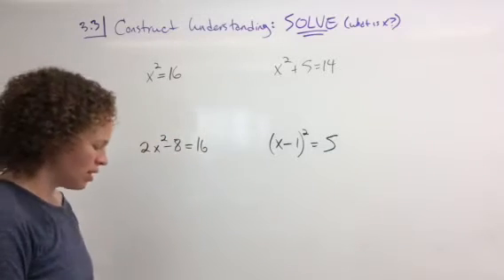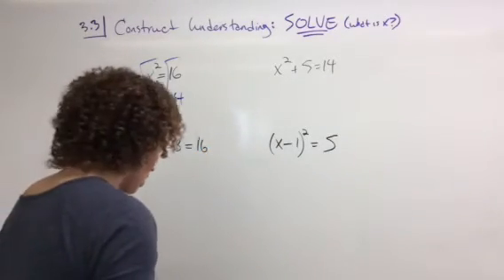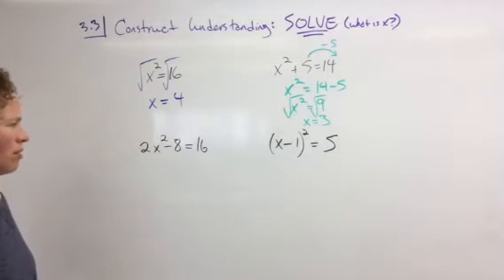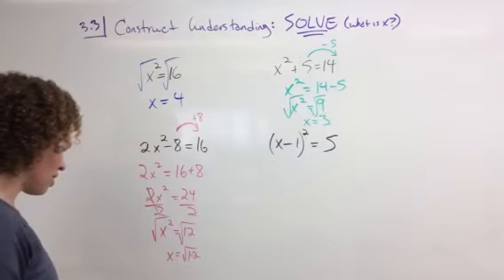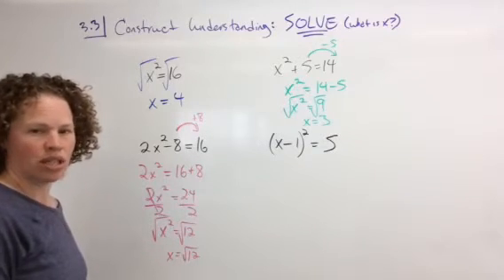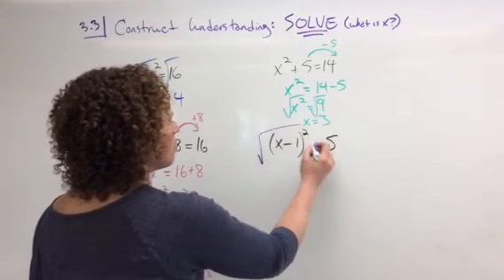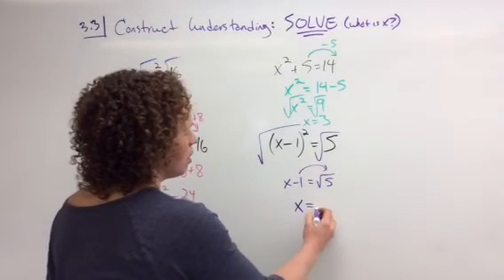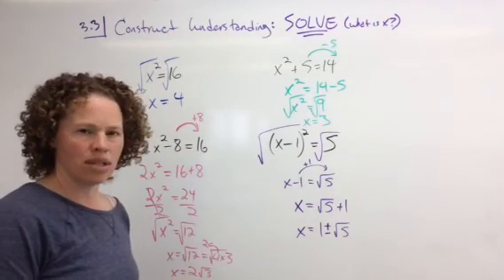Precal 11 3.3 Construct Understanding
using algebra to simplify expression and solve for x